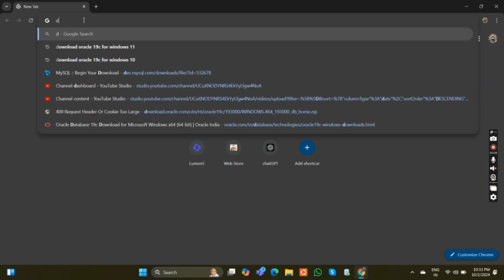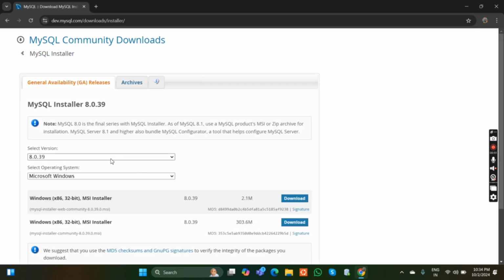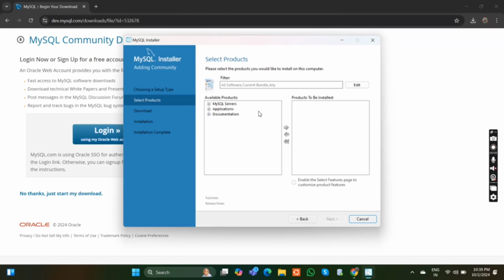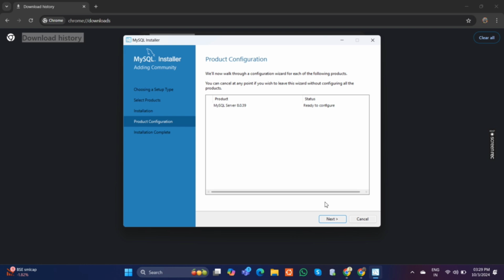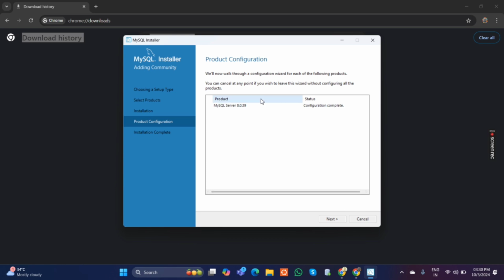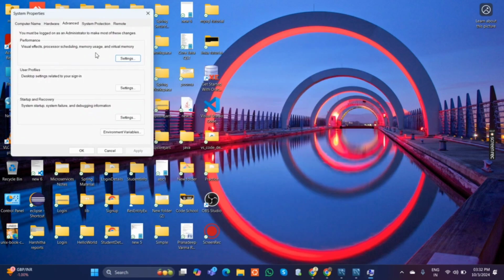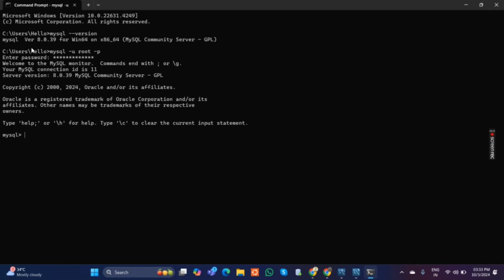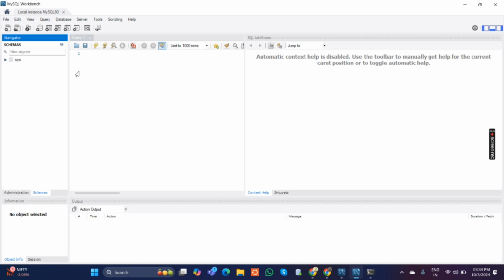How to Install MySQL on Windows 11 | Step-by-Step Guide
Welcome to Code School! In this tutorial, we'll walk you through the process of downloading and installing MySQL on a Windows machine. Whether you're just starting out or need a refresher, this video provides a simple, step-by-step guide to get MySQL up and running on your system.

In this video, you will learn:

The installation process for MySQL
How to configure MySQL after installation
If you have any questions, feel free to drop them in the comments below.